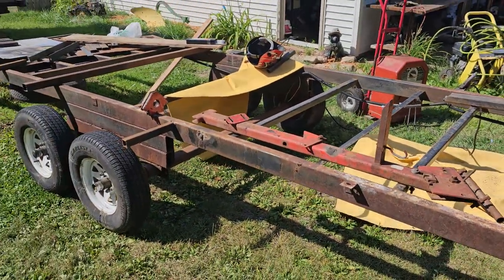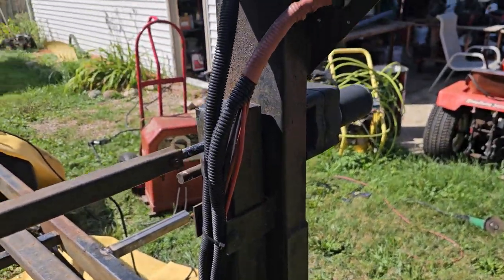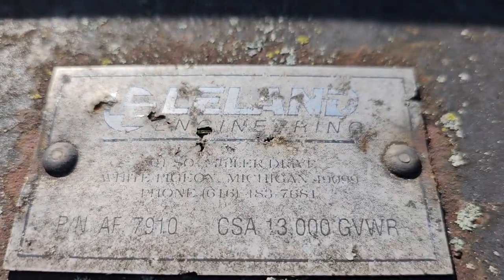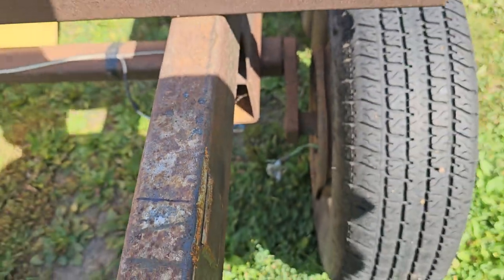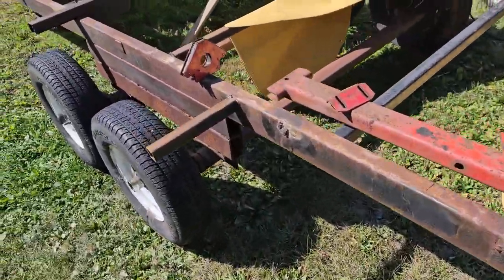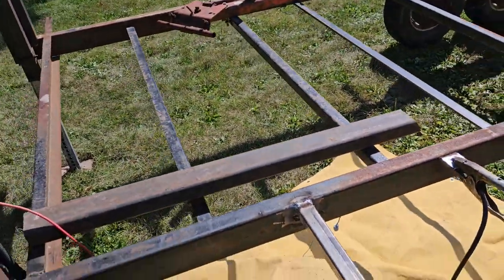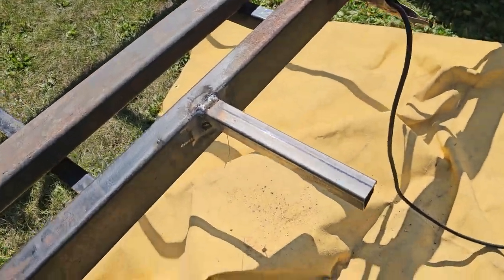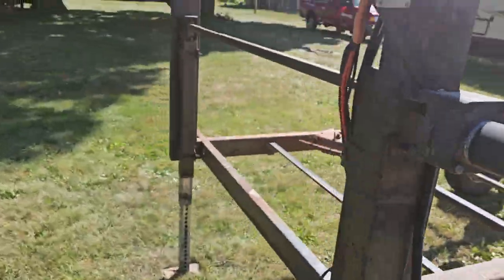my new trailer build